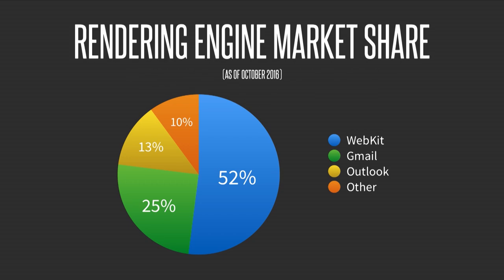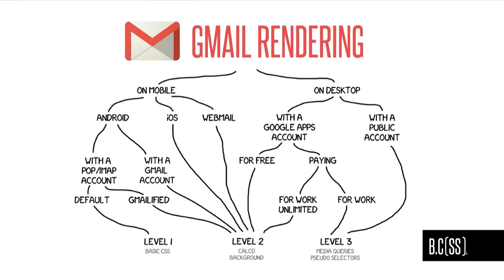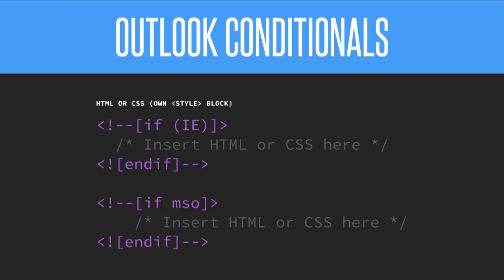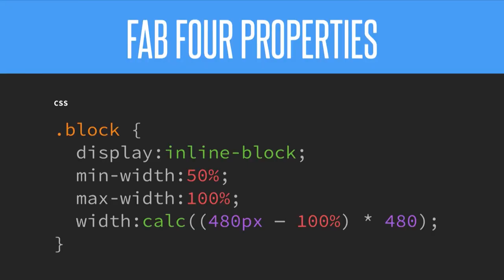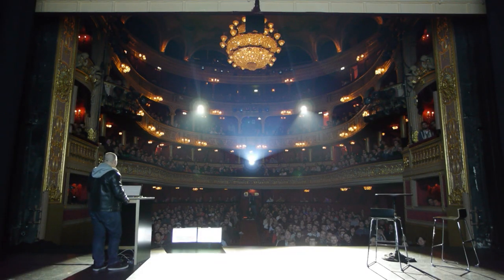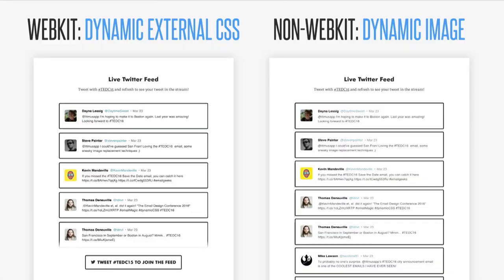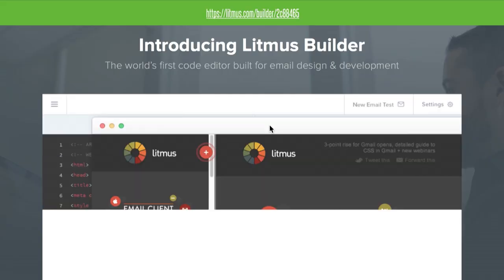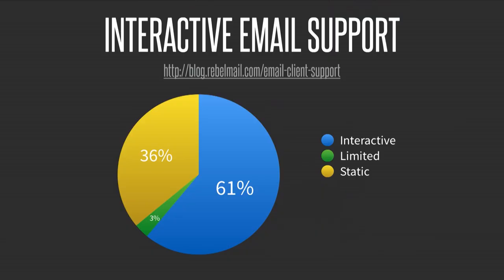dotCSS 2016 - Kevin Mandeville - Hacking HTML Emails with CSS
on December 2nd in Paris.

Kevin breaks down the most innovative techniques used in HTML email today that make emails stand out in the inbox and bring email development from 1999 to 2016.